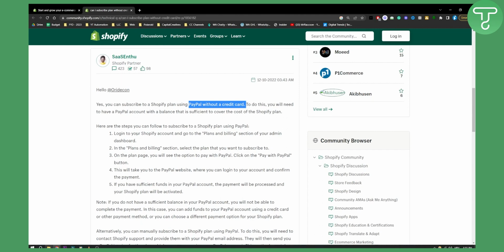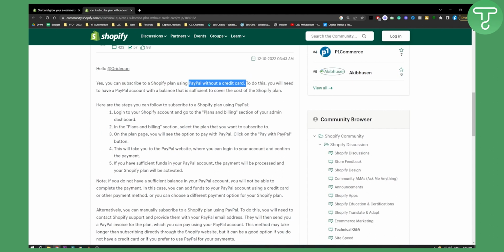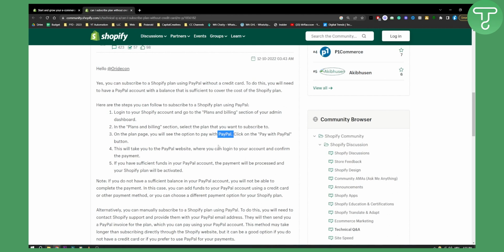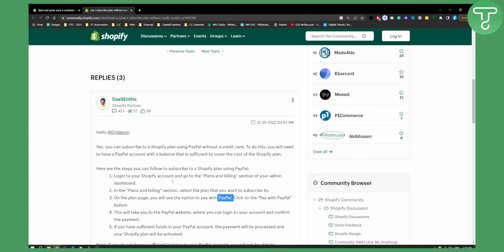How to Buy Shopify Plan Without Debit or Credit Card (2024)